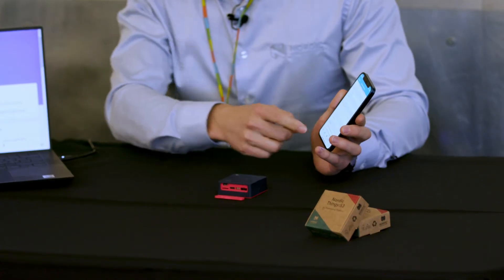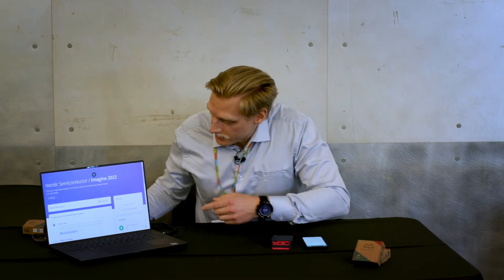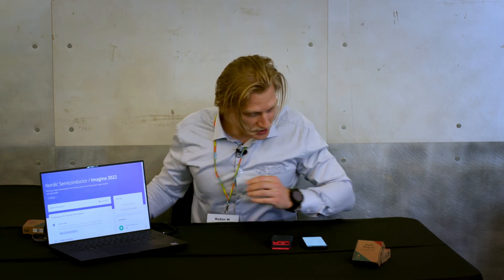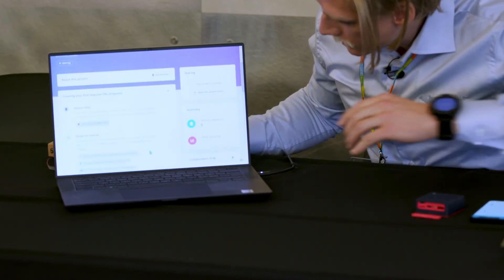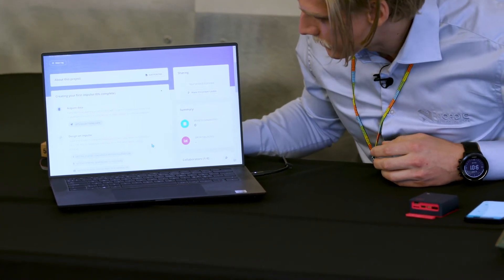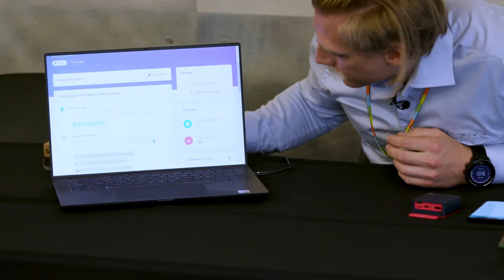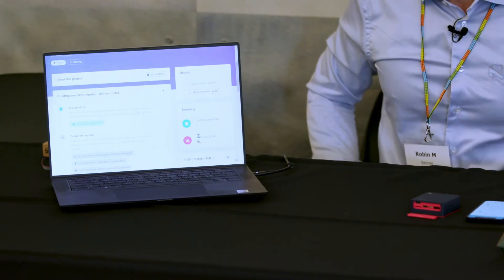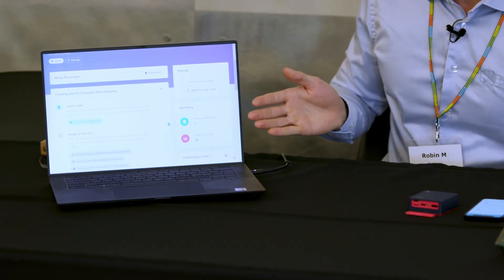Edge Impulse Imagine 2022: Nordic Thingy:53 Demo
Robin M Saltnes showcases Nordic Semiconductor's Thingy:53, the first fully self-contained prototyping solution for tinyML with complete wireless Edge Impulse integration through Bluetooth Low Energy. It takes the simplicity of getting started with embedded machine learning to a whole new level.